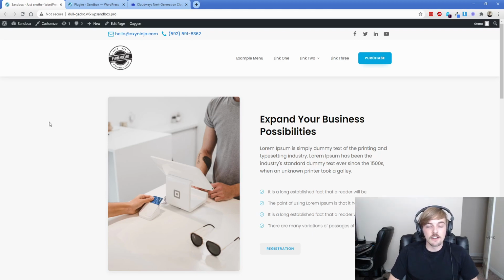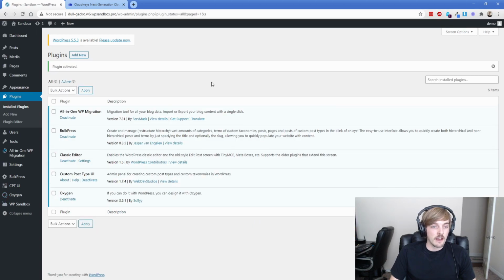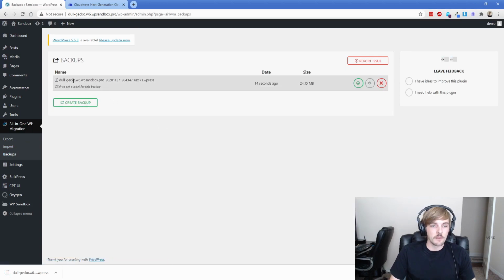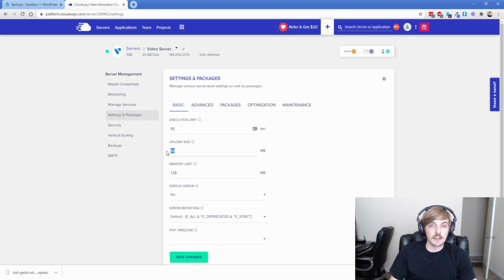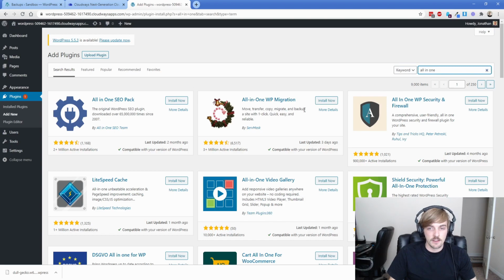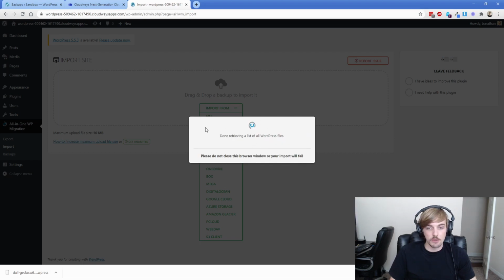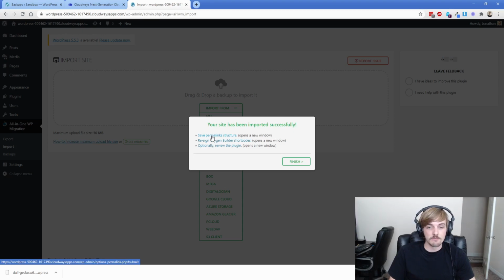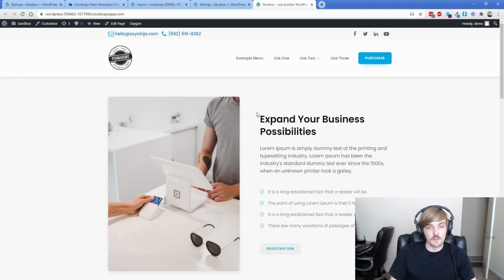Easily Migrate Your WordPress Site Using All in One WP Migration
All in One WP Migration is a fantastic way to easily migrate any WordPress website. This quick tutorial will show you how to migrate your site from host to another. In this case, I'm migrating an Oxygen Builder website which works perfectly.